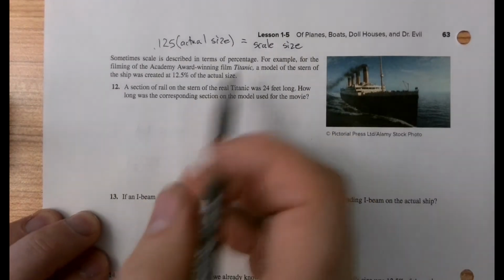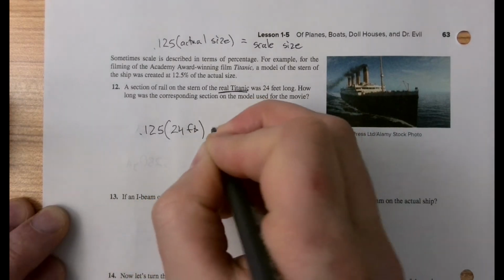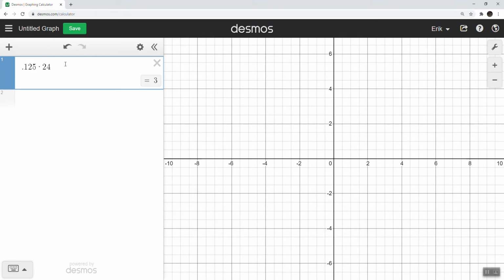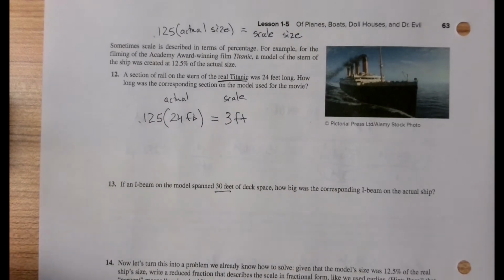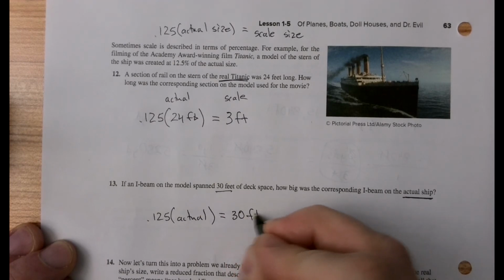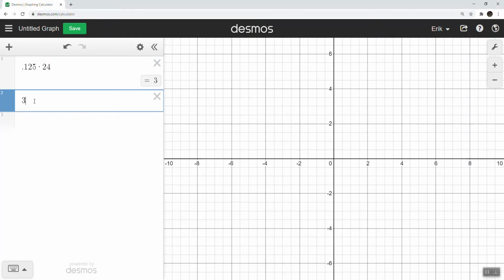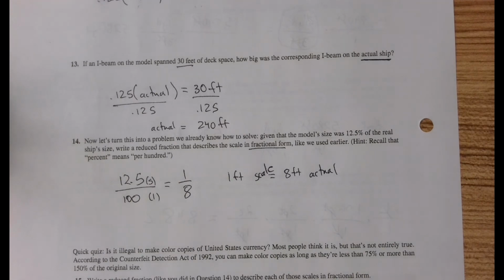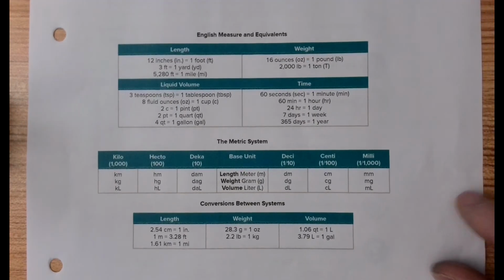1 5 (D)